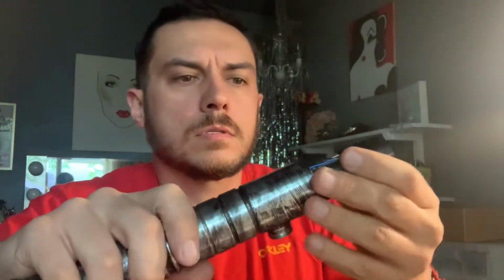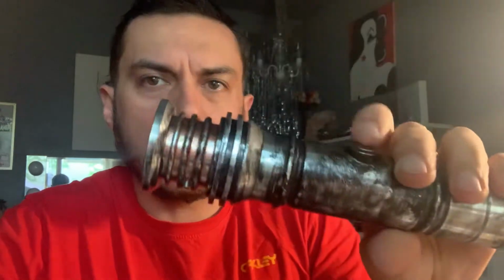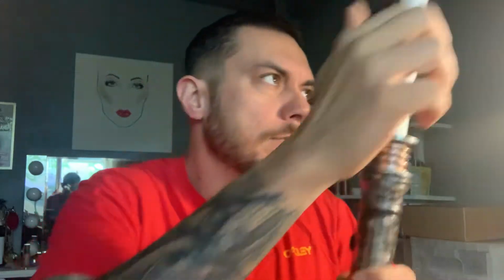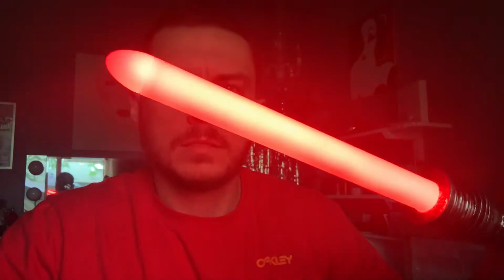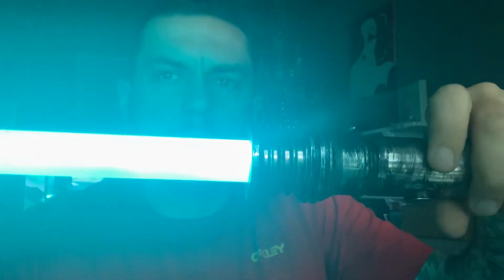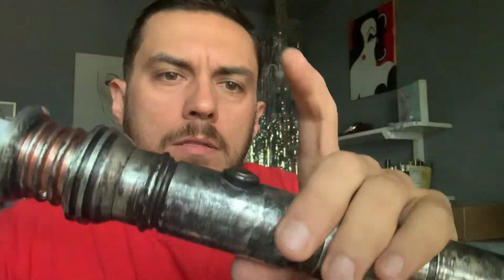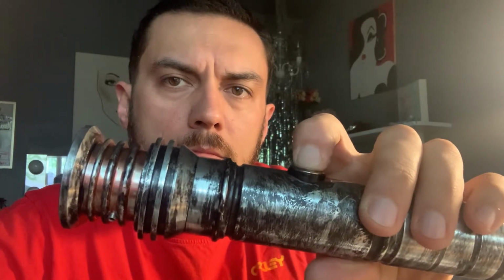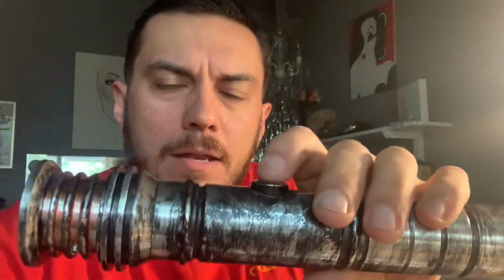Alex’s Ultrasabers Saber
Installed with CFX and neopixel setup with a heavy weathering